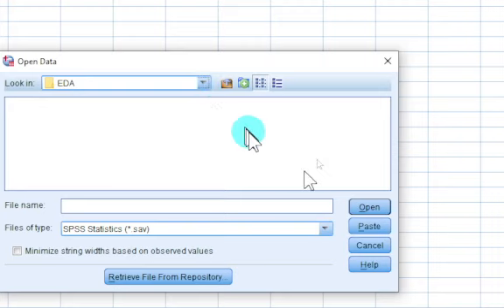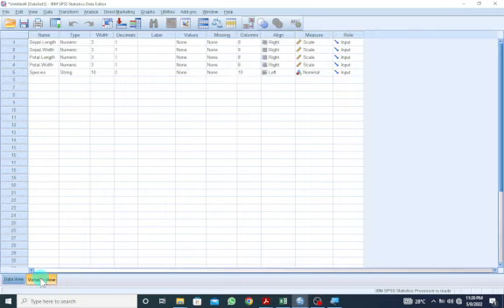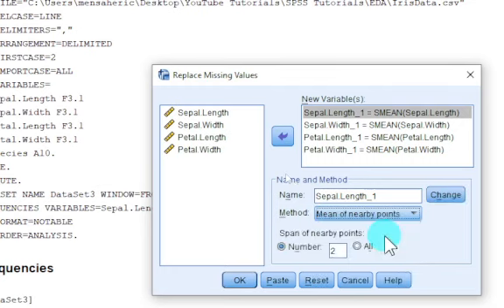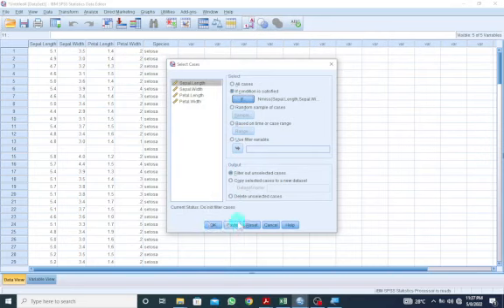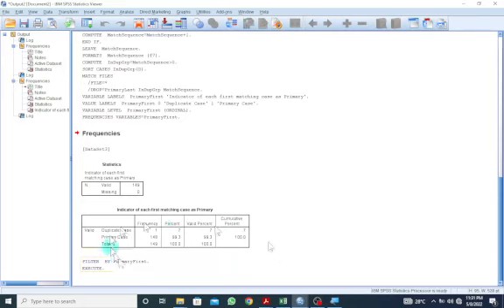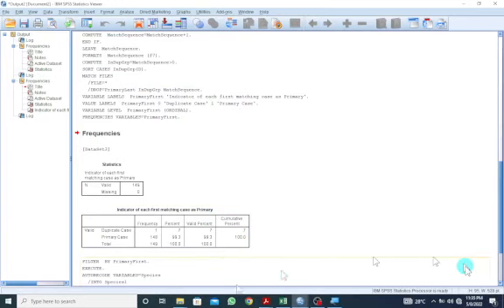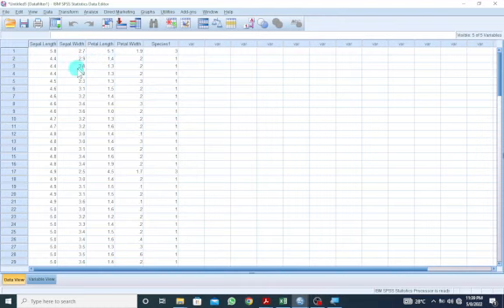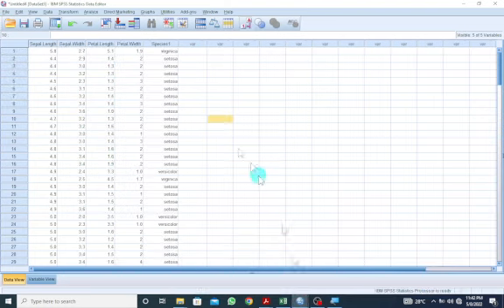Exploratory Data Analysis (EDA) in SPSS || Data Cleaning/Preparation in SPSS || Tutorial 2 of 3 (A)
This video is to assist beginners in SPSS on how to do Exploratory Data Analysis (EDA) in SPSS including data preparation (data cleaning). The data cleaning or preparation phase entails checking for missing values, checking duplicate values, converting string variables into categorical variables (factors), and data filtering.